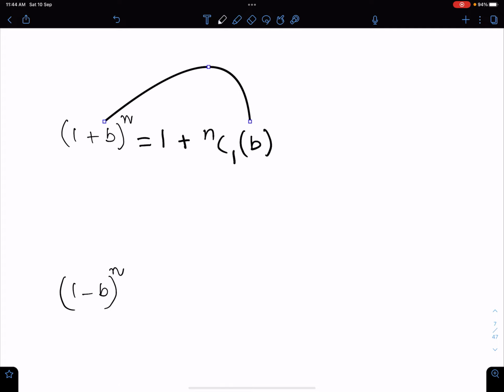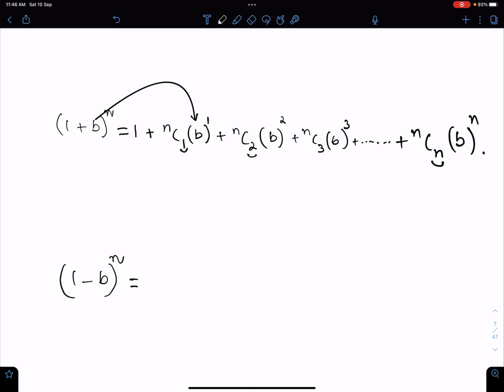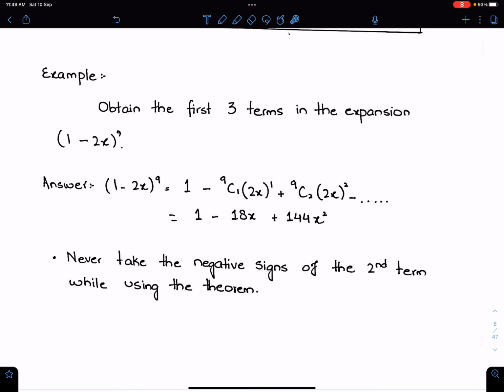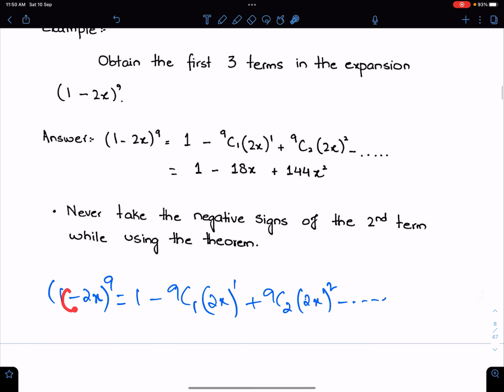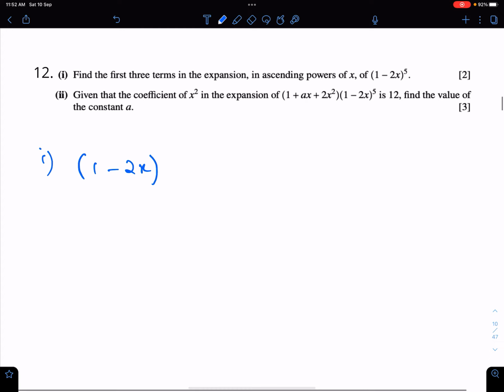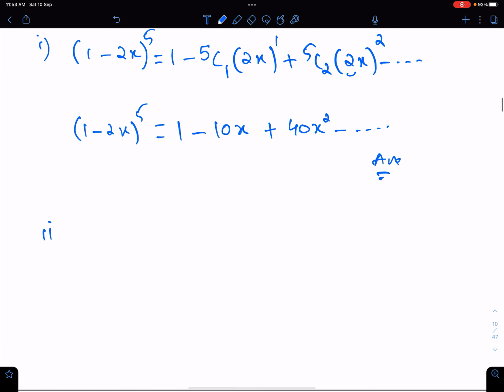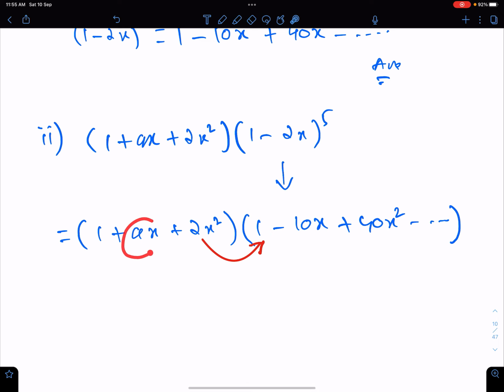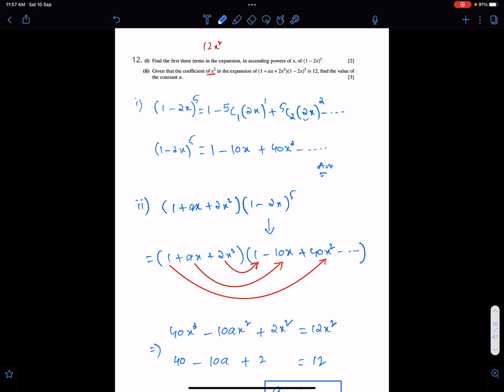A1 Math P1 & O level Addmath: Binomial Expansions when the FISRT term is 1. Sat, 10 Sept 2022.